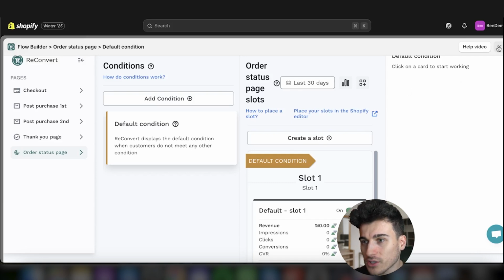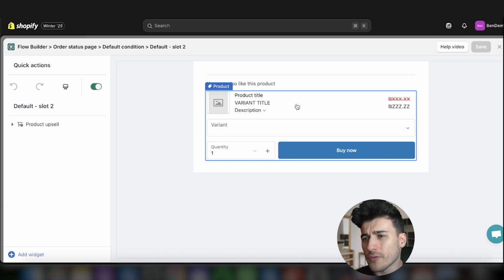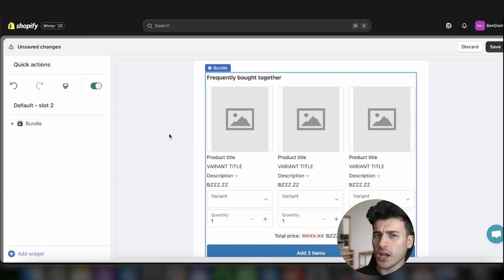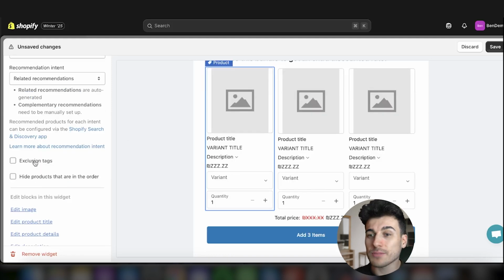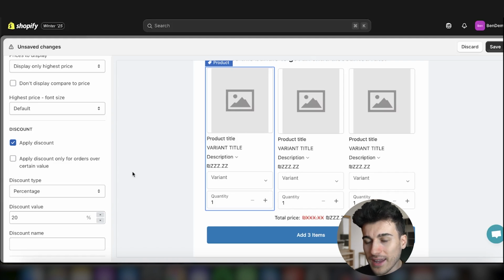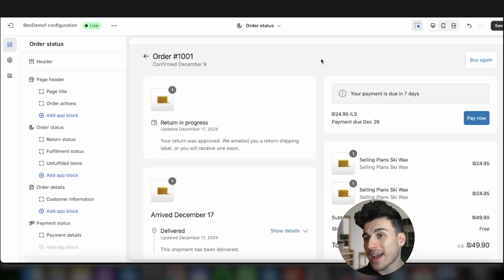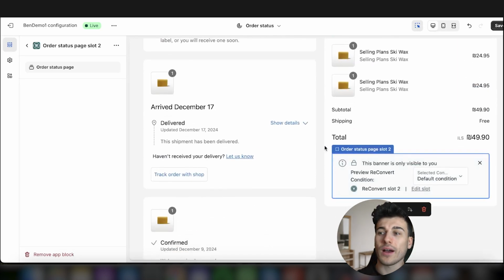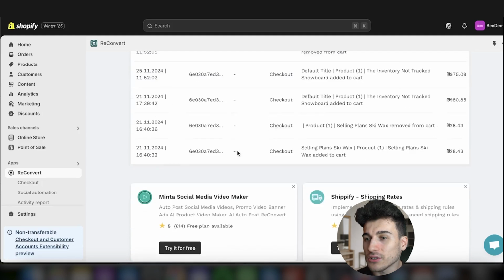Add Shopify Bundles To The Order Status Page in 7 MINUTES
How to add Shopify bundles to your shopify store for beginners: In this video we will go over adding bundles to your shopify store and using reconvert the shopify app to do this!